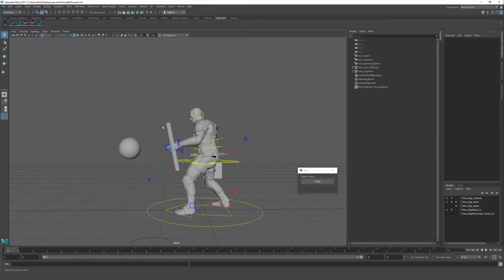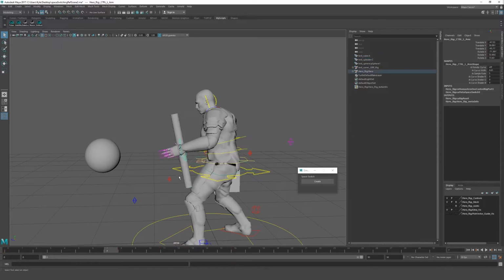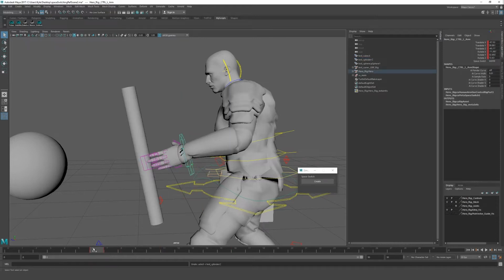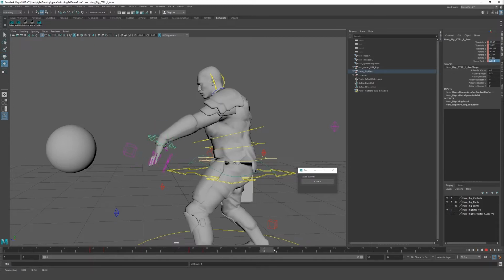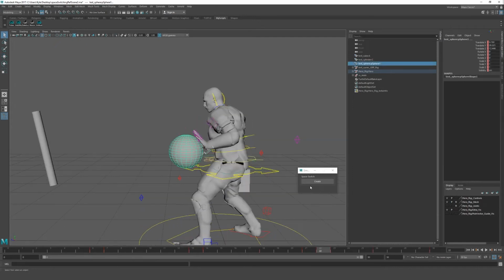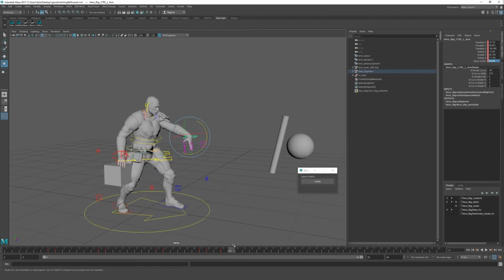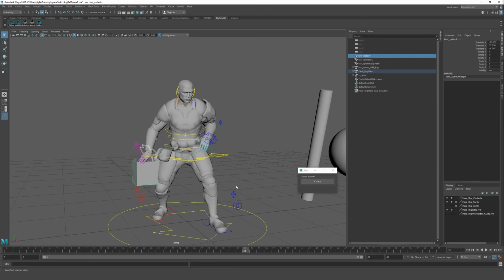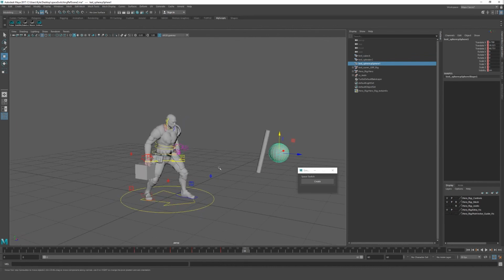DynamicSpaceSwitcher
A way for an animator to create space switch attributes between objects on the fly